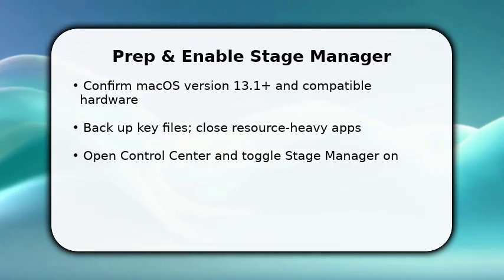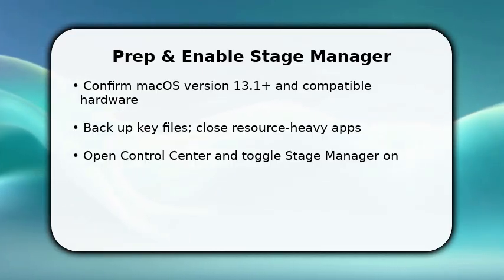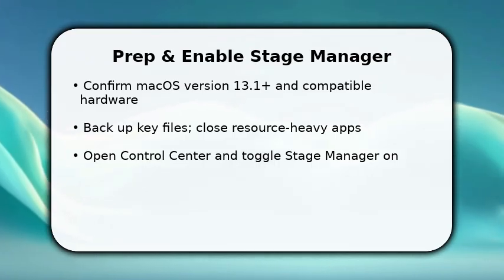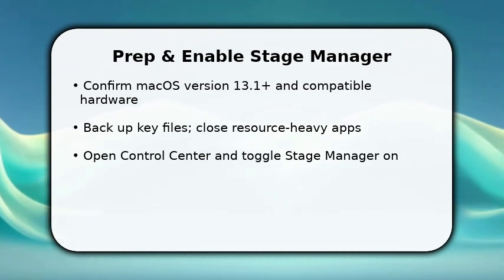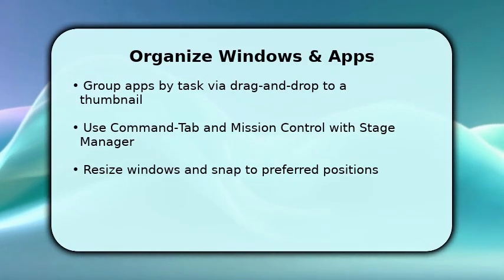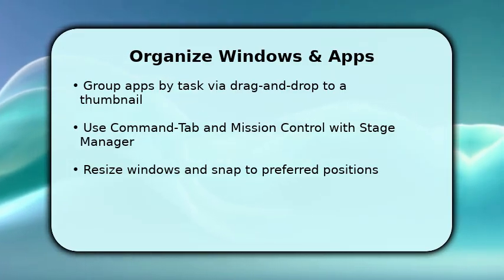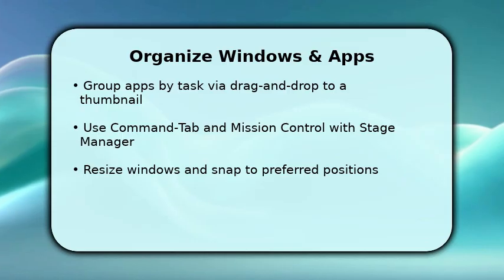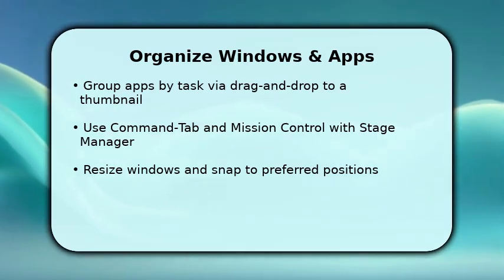How to Use Apple Stage Manager - Easy Guide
Discover the simplicity of using Apple Stage Manager in your projects. This video provides a step-bythy guide to navigate and utilize this essential tool for macOS development, enhancing workflow efficiency with tips on integration into various software environments.

Apple Stage Manager, macOS Development Guide, Stage Manager Tutorial, Integration Software Workflow,